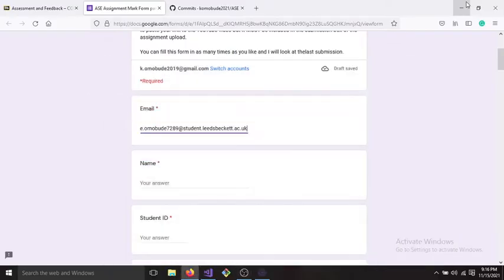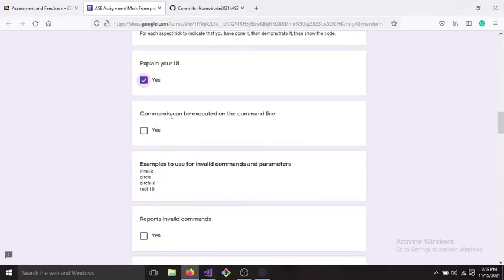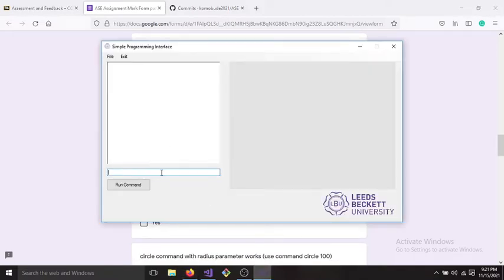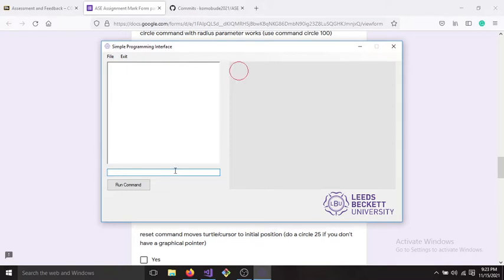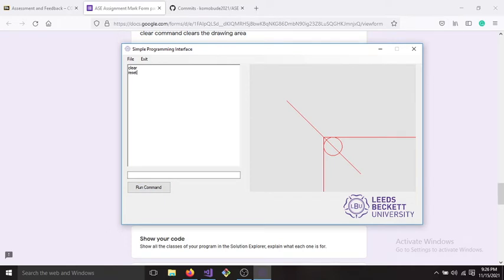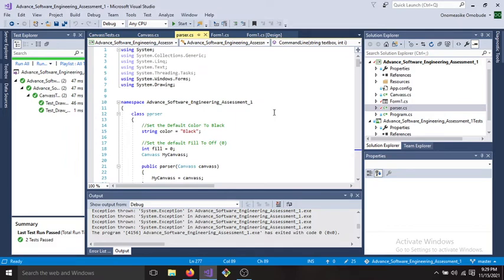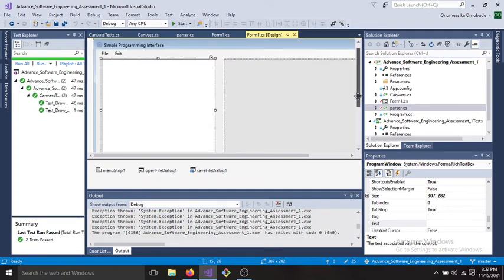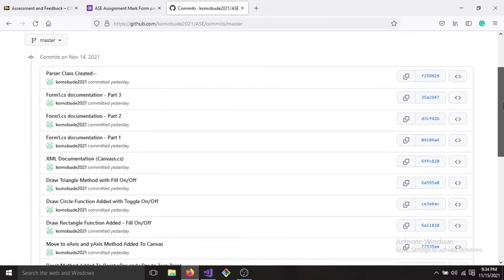Advance Software Engineering Video_2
ASE Assignment Mark Form part 1 Final Version